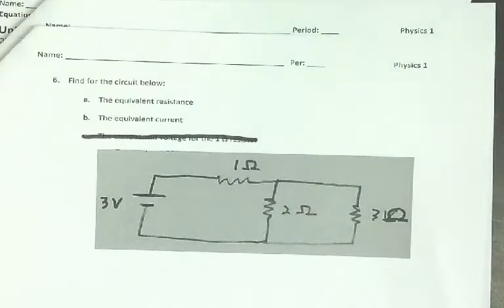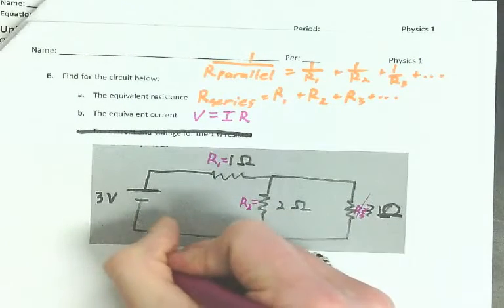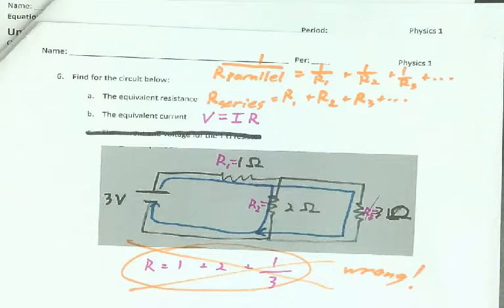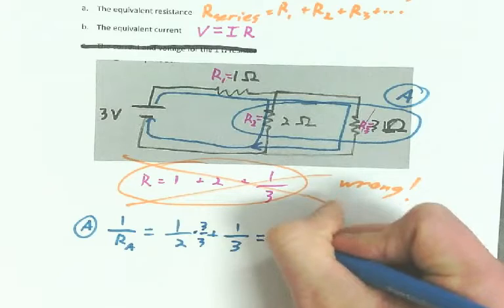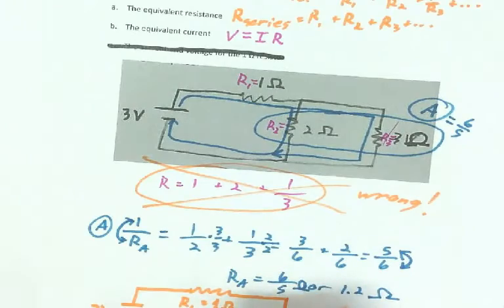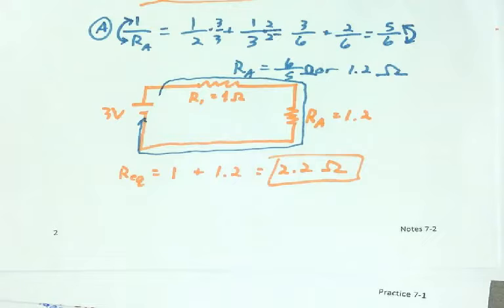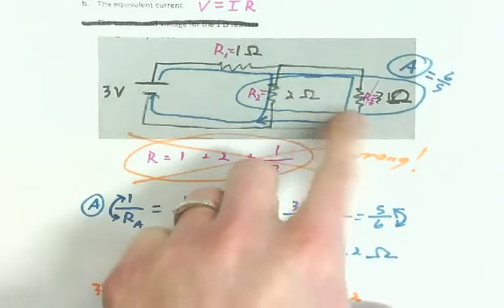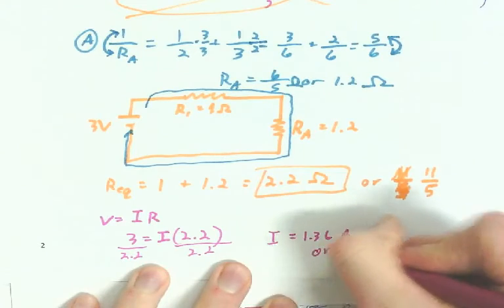Physics 2 - Circuits - Notes 2: Equivalent resistance (#6 - Complex Example)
Mr. B shows how to solve equivalent resistance for a more complex circuit